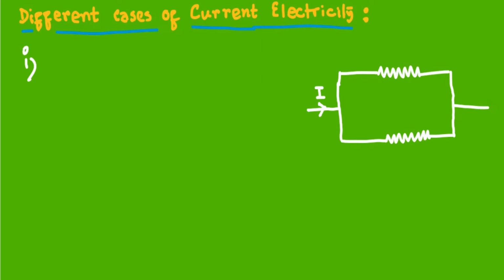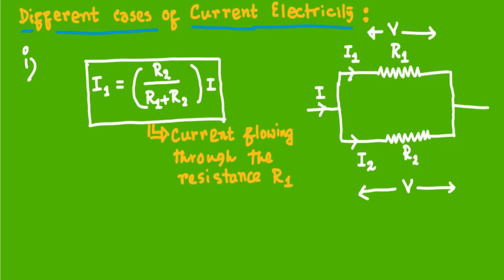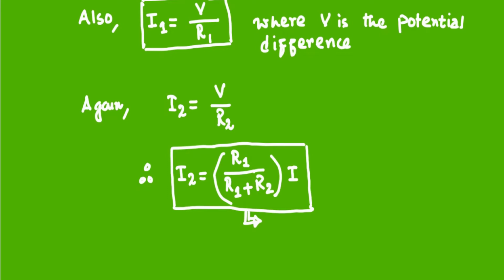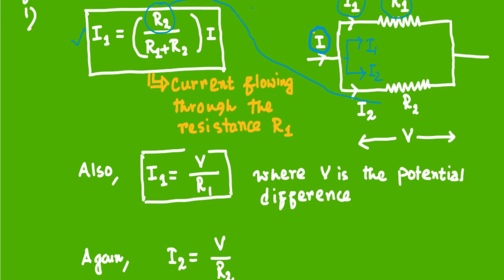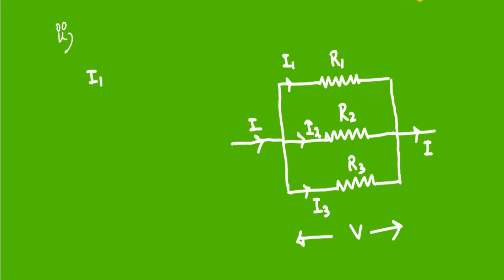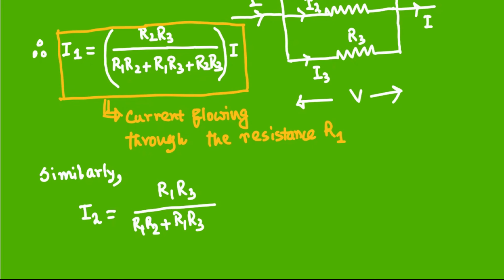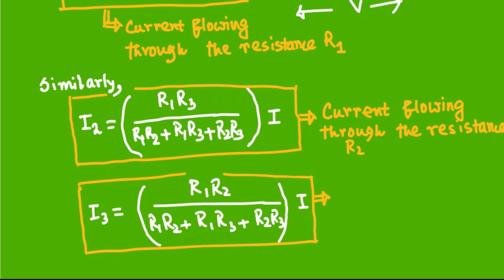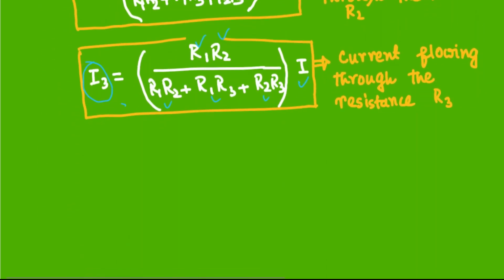PARALLEL COMBINATION OF TWO & THREE RESISTANCES AND CURRENT THROUGH EACH RESISTANCE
Current Electricity 01 :  Current through each resistance of the parallel combination of two or three resistances , Class 12 Physics